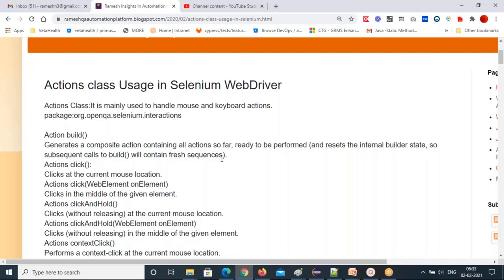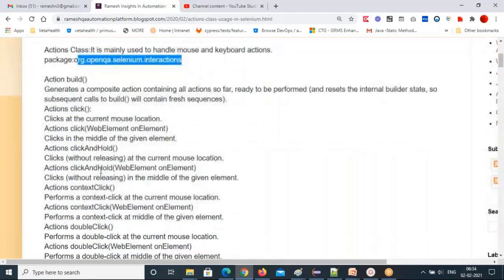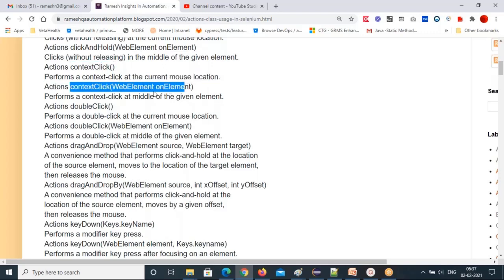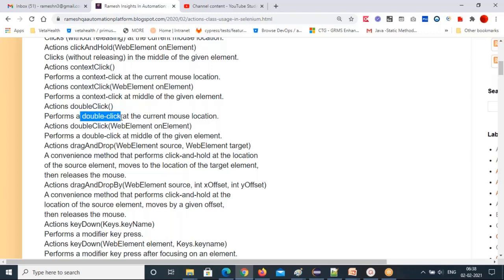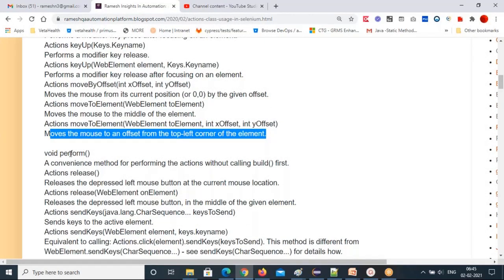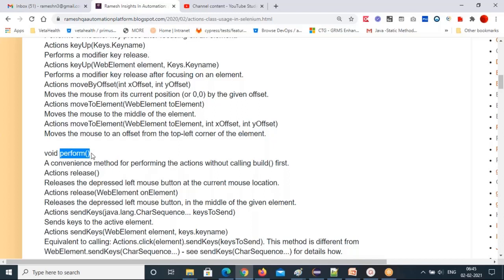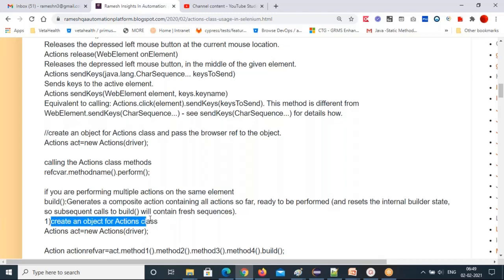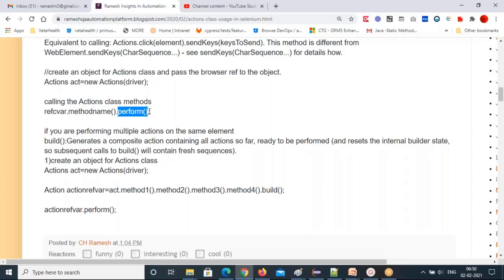1.WebDriver Actions APIS Programs FEB02 2021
This Video explains about Actions class APIS and how to use each API
dragAnddrop()
dragAndDropBy()
clickAndHold()
relase()
moveToelement()
moveByOffSet()
doubleClick()
click()
KeyDown()
Keyup()
build()
perform()